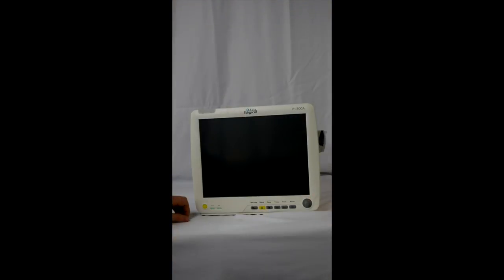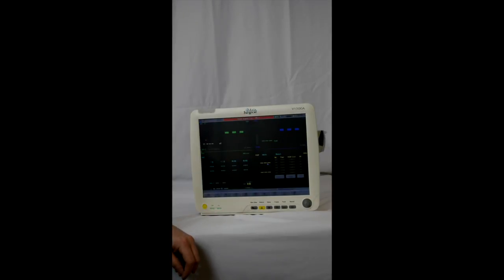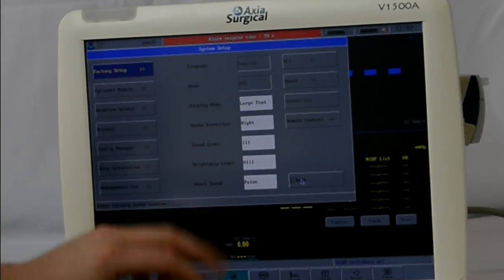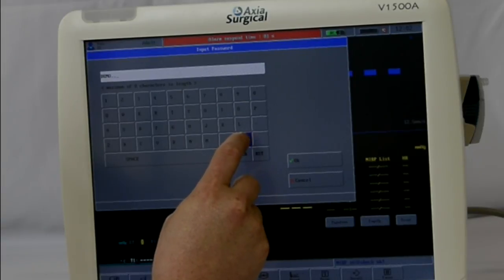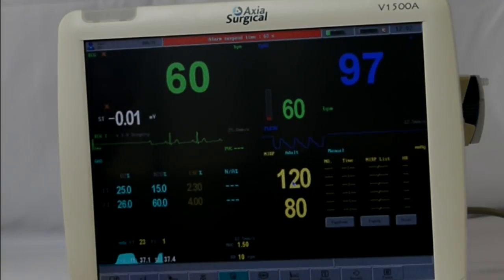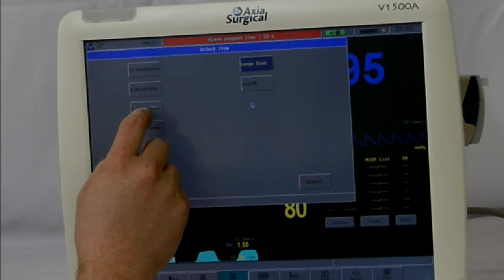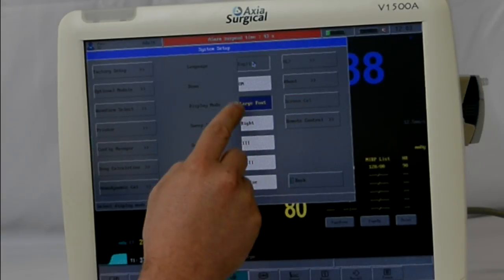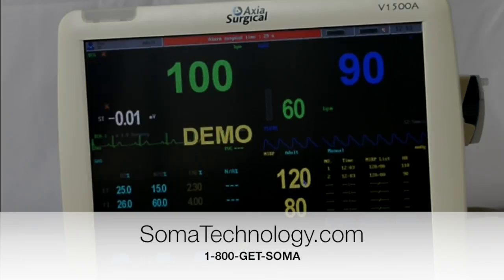Navigating Demo Mode on the Axia Patient Monitor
Greg Marshall, from Soma Technology, Inc., shows you how to navigate in and out of Demo Mode in the Axia V1200T Patient Monitor.

The Axia V1200T monitor is an intuitive touch screen patient monitor; patient information along with vital sign
settings can be quickly modified to meet the needs of a patient’s changing condition. Its upgradable design fits-in
and moves amongst many patient care areas. Offers ECG with arrhythmia detection, standard measurements
of: non-invasive blood pressure, motion tolerant SpO2, temperature, respiration rate and capnography.
The Axia V1200T monitor offers several connective solutions to network multiple monitors and/or manage patient
data on an electronic medical records platform or a based hospital information system.